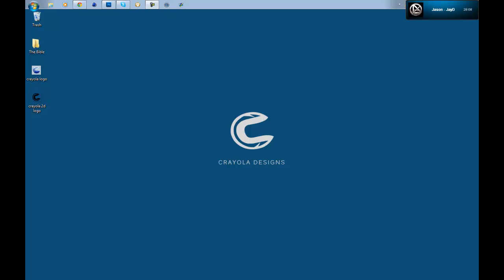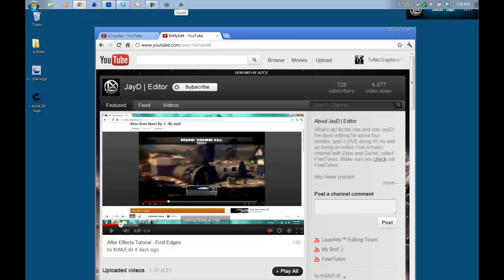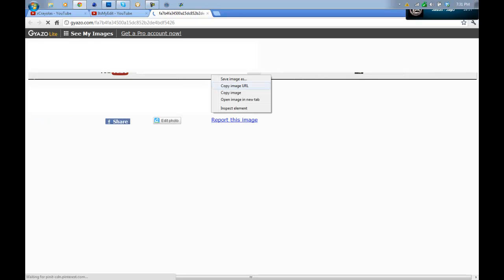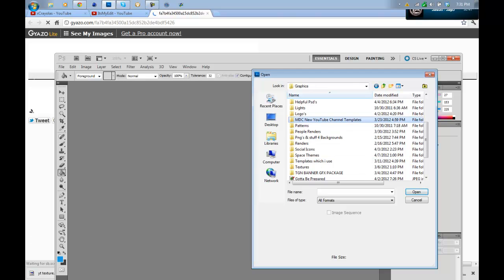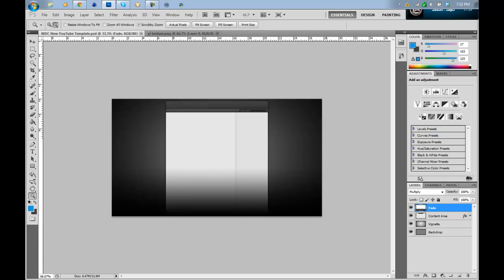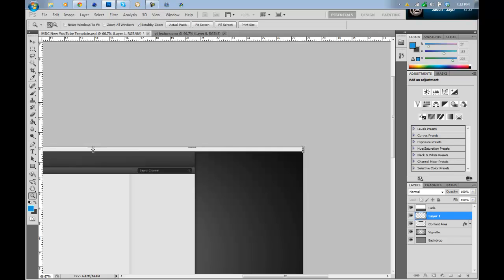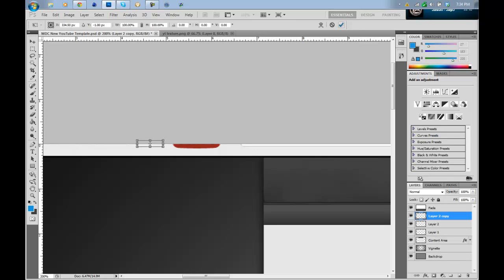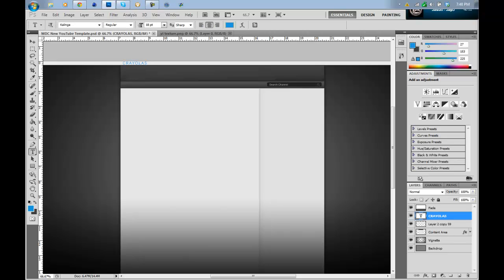How To Make A YouTube Header